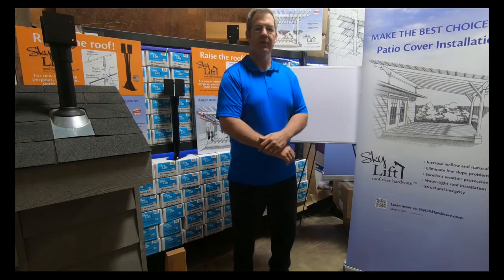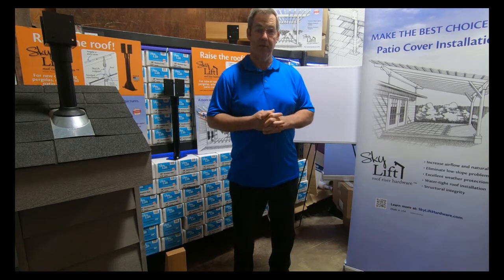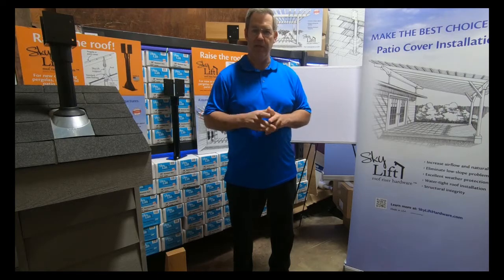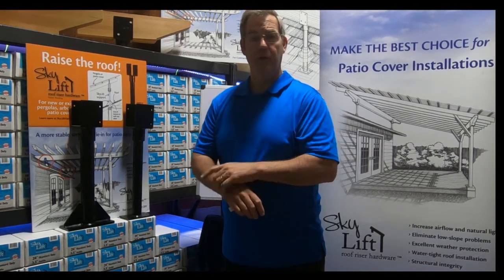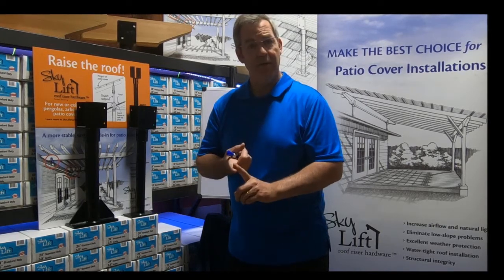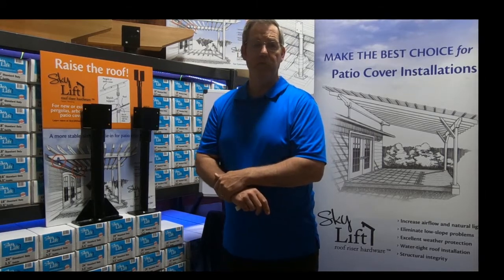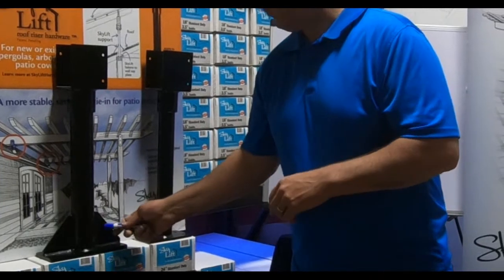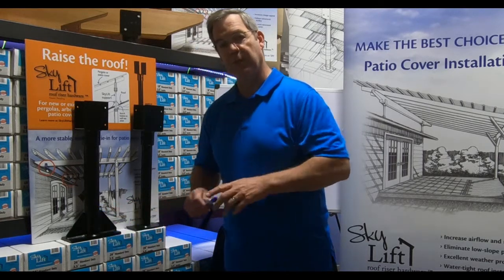Can SkyLift Brackets be Used in California?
The SkyLift Brackets are used through many jurisdictions throughout the state of California. This video provides an overview on "site specific engineering" and the importance of following the requirements of local codes and standards.